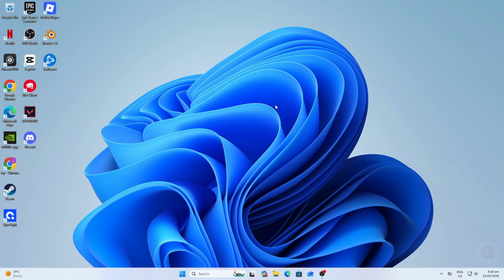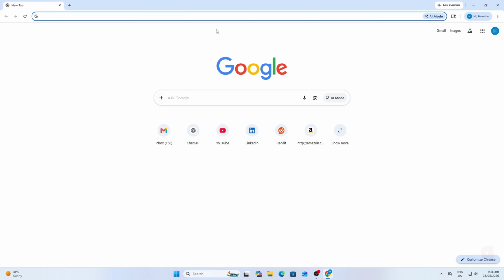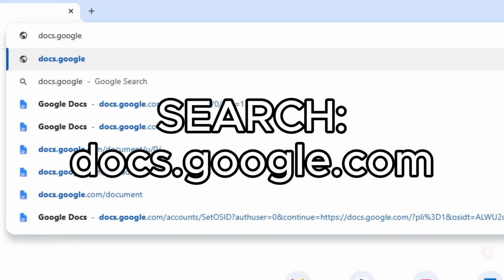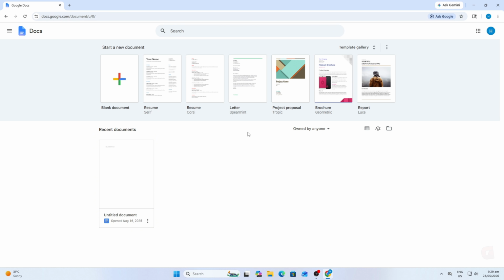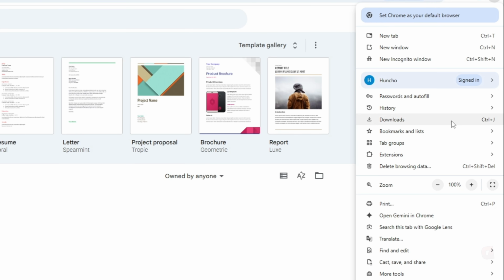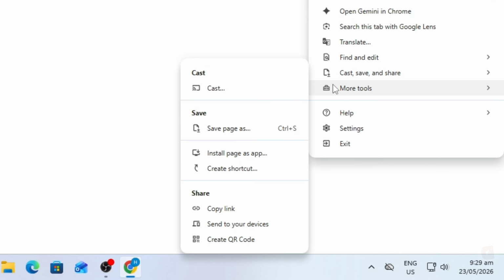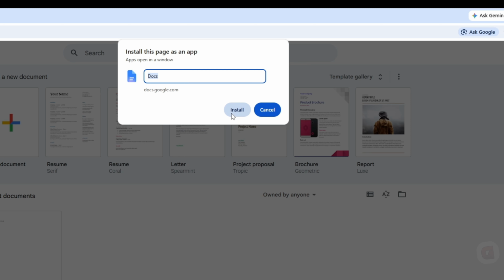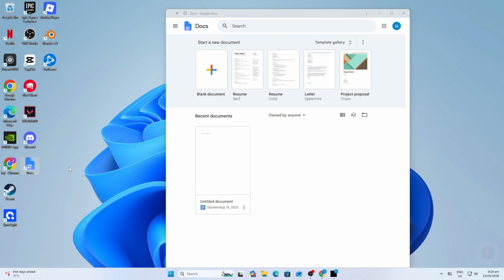How to Install Google Docs on PC & Laptop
Want to install Google Docs on your PC or laptop? 📝💻
This updated 2026 tutorial shows you how to download and use Google Docs on Windows quickly and easily!

In this video, you’ll learn how to install Google Docs on PC, create a desktop shortcut, and use Google Docs smoothly on your laptop or computer. Perfect for students, work, and everyday document editing.

✅ In this tutorial:
• How to install Google Docs on PC
• How to get Google Docs on laptop
• Create Google Docs desktop shortcut
• Use Google Docs like an app on Windows
• Easy Windows setup tutorial